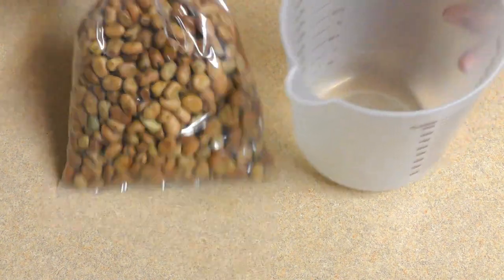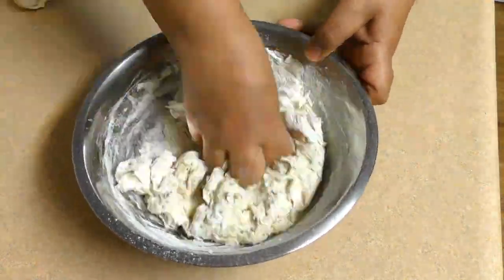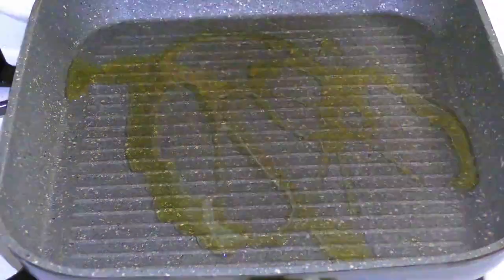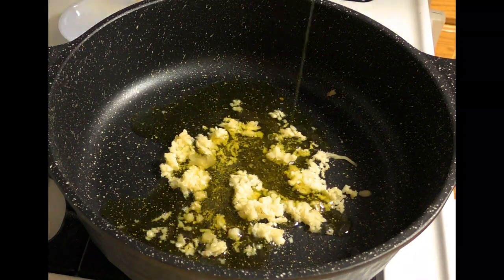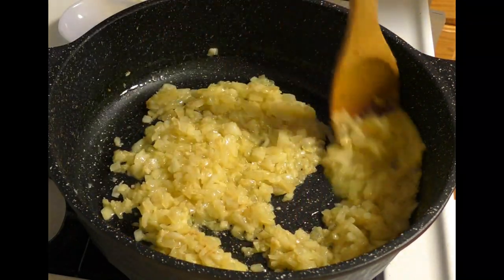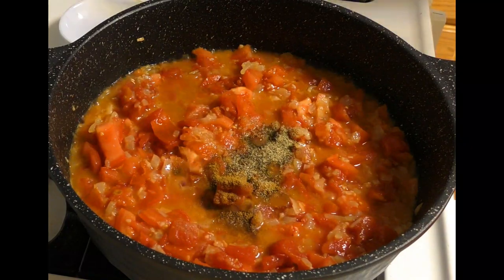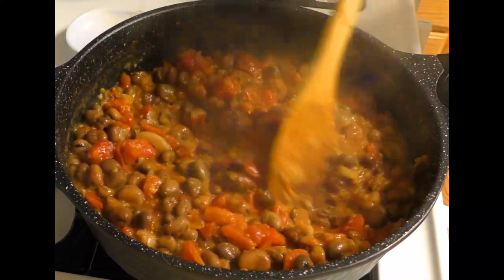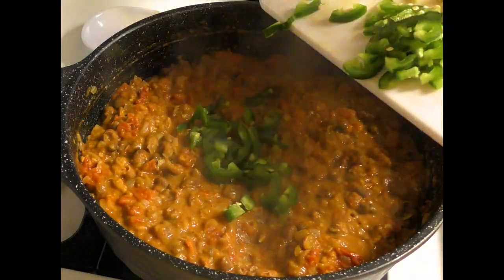የፉል አሰራር ለማባያ ጥብስ ካለ ቂጣ ጋር /Ethiopian food - how to make ful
ፉሉን ለመስራት የተጠቀምኩት
* ተዘፍዝፎ የበሰለ ባቄላ
*  ሽንኩርት
*  ነጭ ሽንኩርት
* ዘይት
* ቲማቲም
* የቆርቆሮ ቲማቲም
* ጨው
* ከሙን
* ቁንዶ በርበሬ
* ቃርያ
ቂጣውን ለመስራት የተጠቀምኩት
* 2 ኩባያ ዱቄት
* 3/4 ኩባያ ለብ ያለ ውሃ
* 1 የሾርባ ማ. ዘይት
* 1 የሻይ ማ. ጨው
* 1 የሻይ ማ. ጥቁር አዝሙድ
ቂጣውን በማበስልበት ሰአት ቂጣው ጥብስ ብሎ እንዲበስል ተጨማሪ ዘይት ተጠቅሜያለው
ሰላም ጤና ይስጥልኝ

በኢትዮ ቴስቲ የምግብ ቻናል የሃገራችንና የአለምን ምግብና ጣፋጮችንም ጨምሮ ቆንጆ አድርጌ አበስላለው ቪዲዮ ቀርጬም ለናንተ ሼር አደርጋለው ቪዲዮዬን አይታቹ ከወደዳችሁት ላይክ ኮሜንትና ሼር አድርጉት  ቪዲዮዬን እያያቹ ለምታበረታቱኝ ሁሉ ከልብ አመሰግናለው ድጋፋቹ ሁሌም አይለየኝ::
ለቻናሌ አዲስ ለሆናቹ እንኳን ደህና መጣቹ አመሰግናለው::